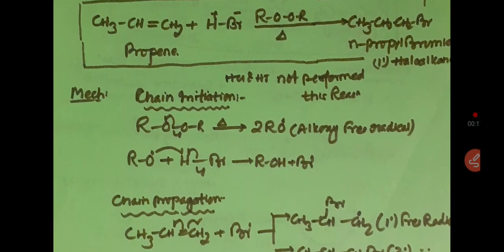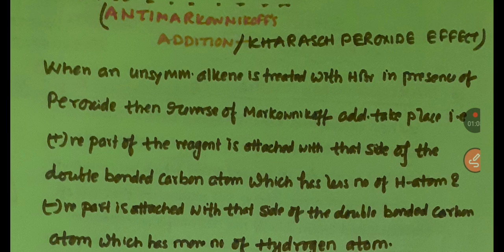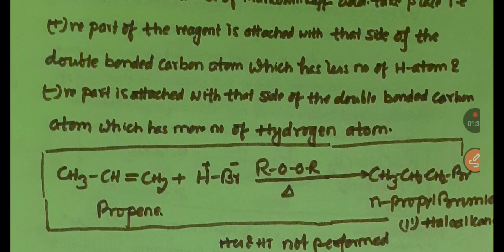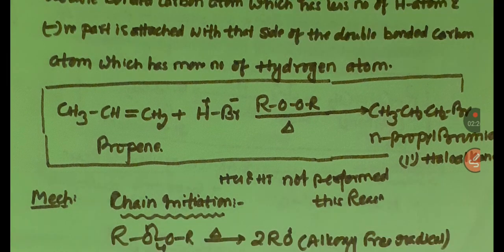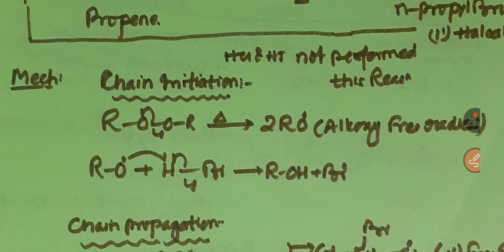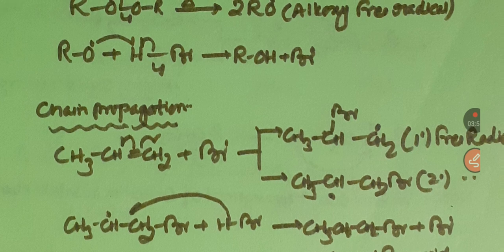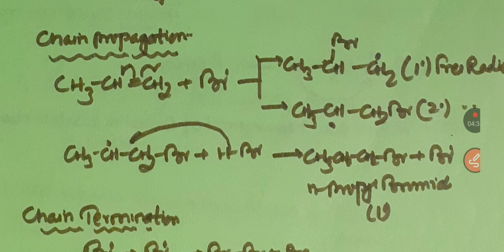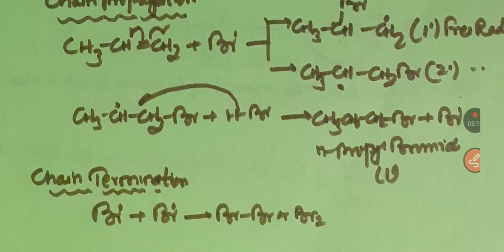Antimarkownikoffs addition |organic chemistry | free radical and reactions